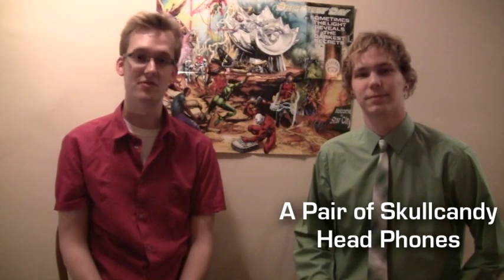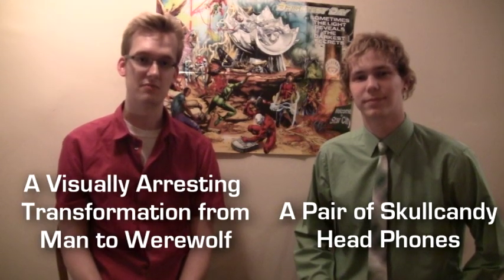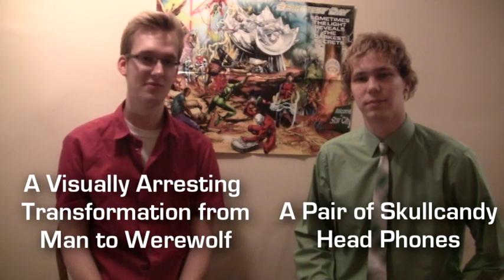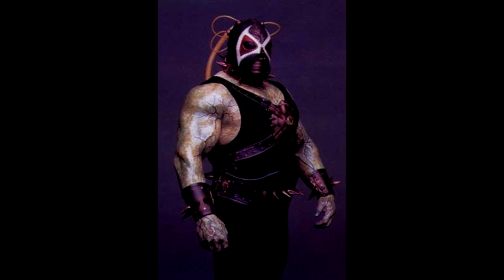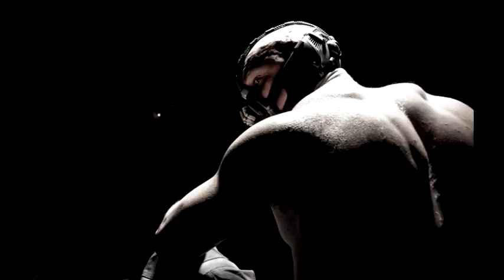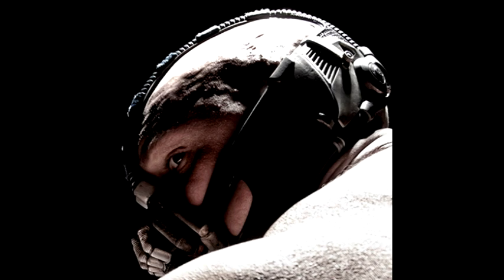Dark Knight Rises: FIRST BANE PHOTO, Chanting Meaning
This is The Nerd Update, America's favorite basement-based youth-generated superhero movie news and commentary YouTube channel!